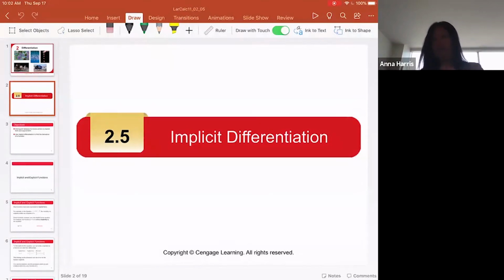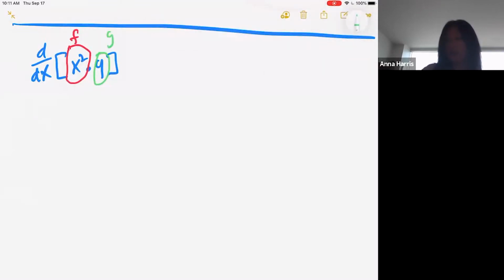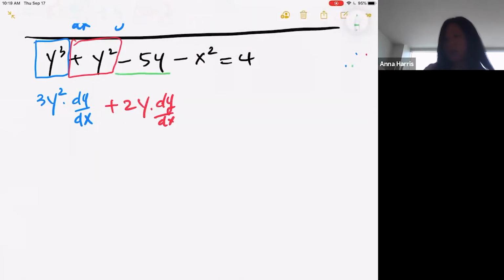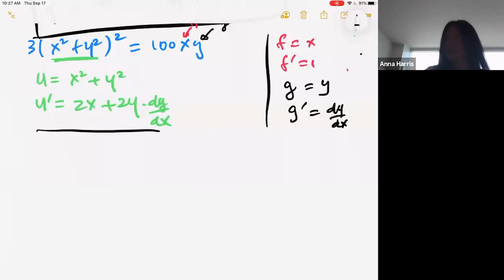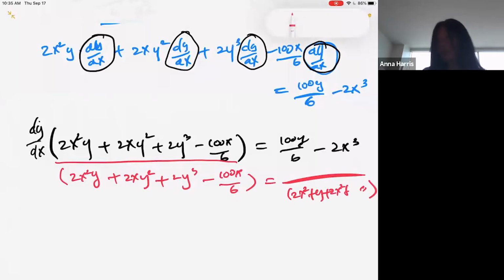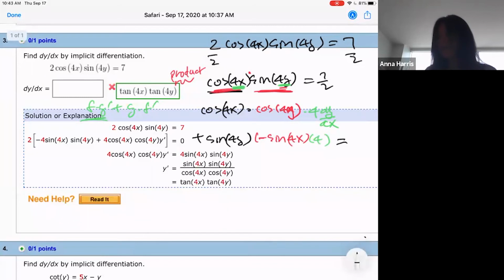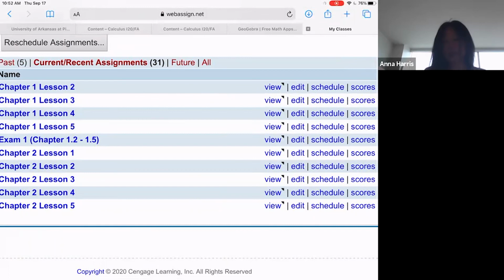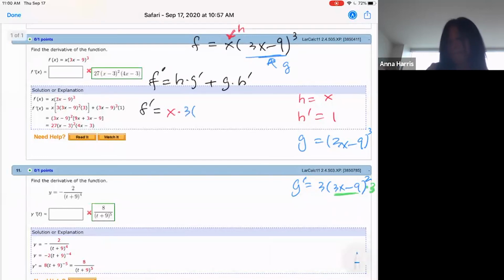Chapter 2 Lesson 5 Implicit Differentiation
This video contains chapter 2.5 lesson and a few examples.